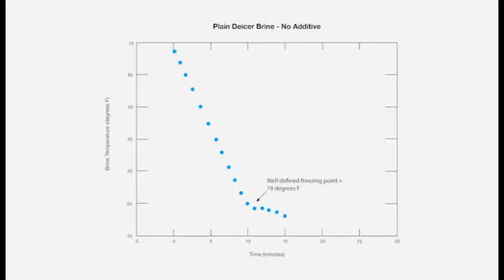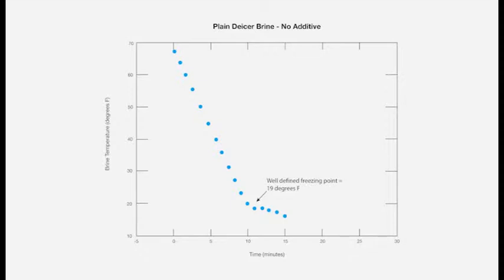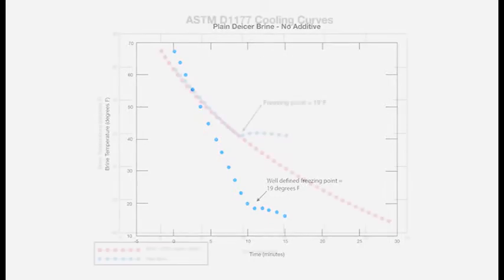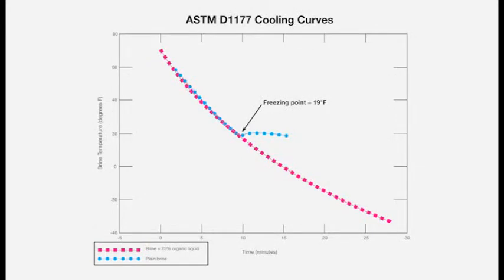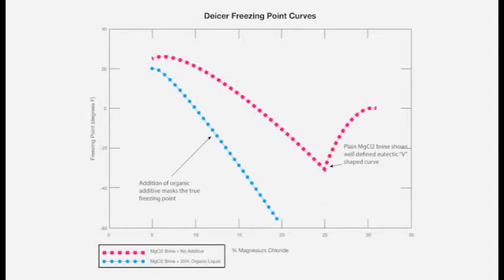Do all deicing chemicals have well-defined eutectics?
Do all deicing chemicals have well-defined eutectics? Remember with eutectics is that not all mixtures have a well-defined eutectic. This can often occur in mixtures that contain organic or agricultural type additives. Cryoprotectants can often produce very low apparent freezing points with a relatively small amount of chemical dissolved. What does apparent freezing point mean?  for more answers to your winter maintenance questions